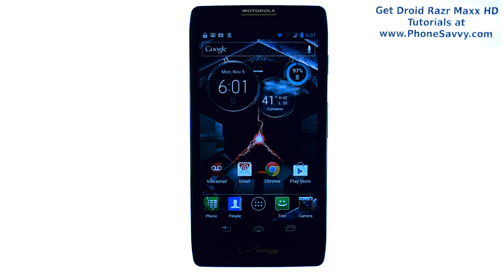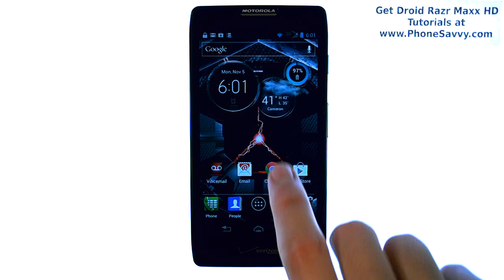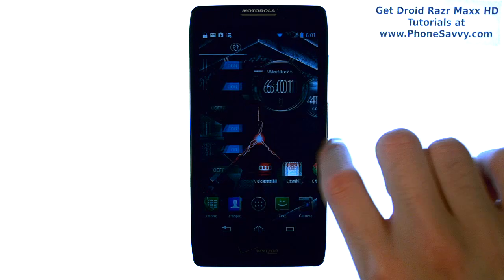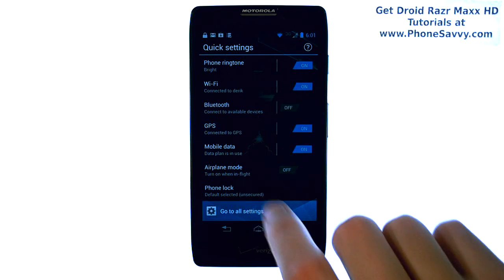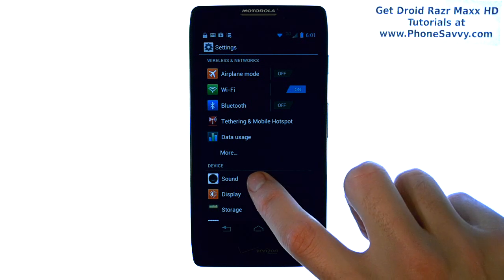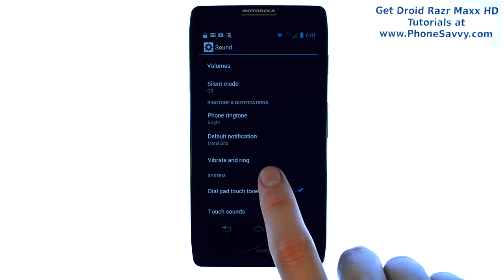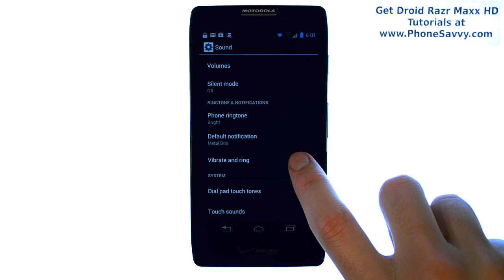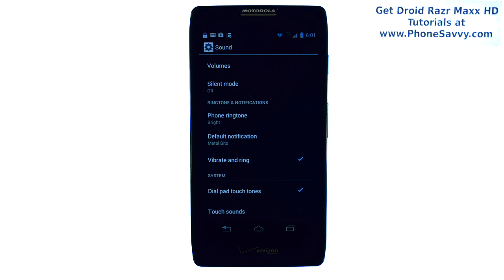Motorola Droid Razr Maxx HD - How Do I Enable Vibrate And Ring